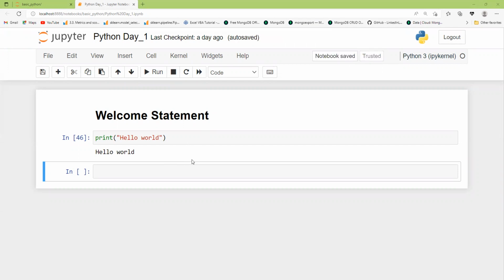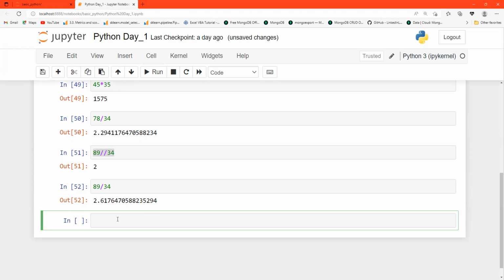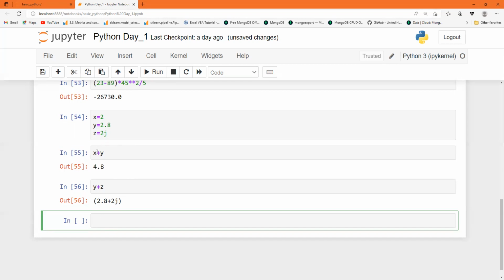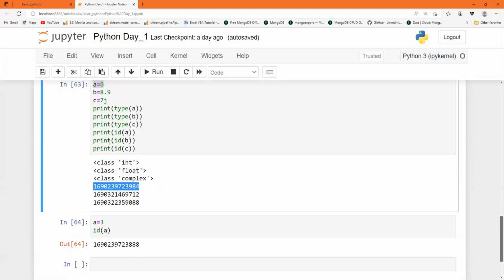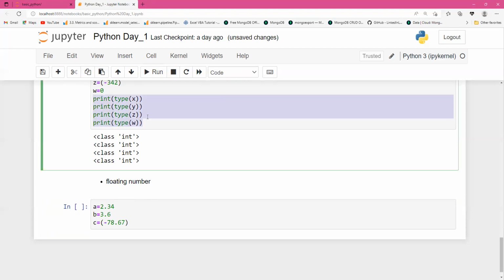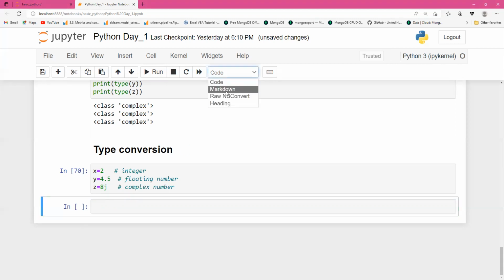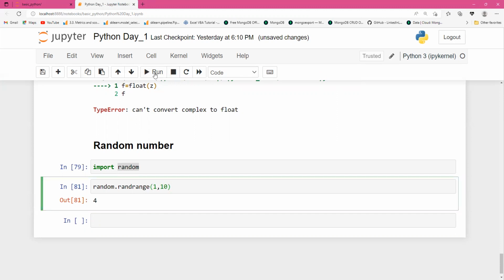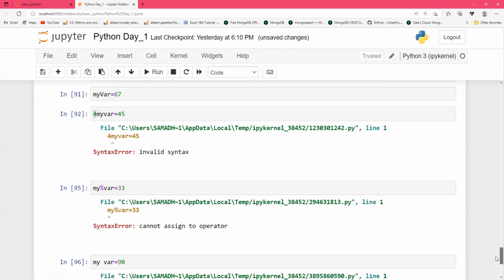Python basics Day2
This video covers numbers in python